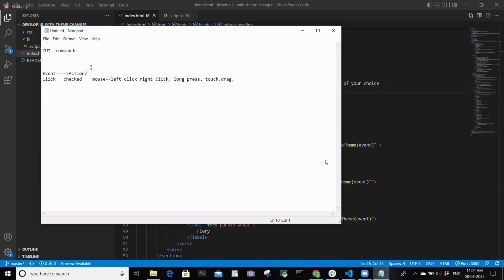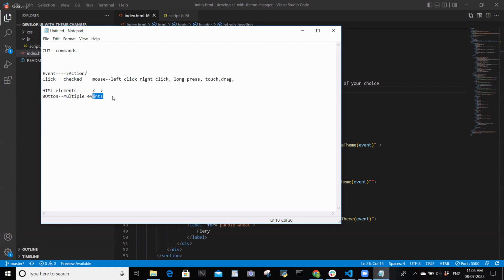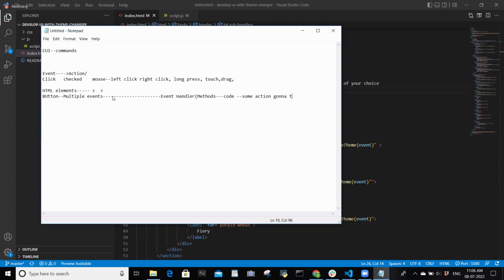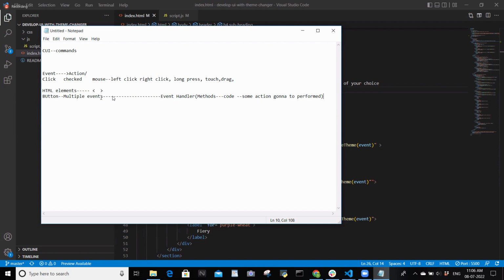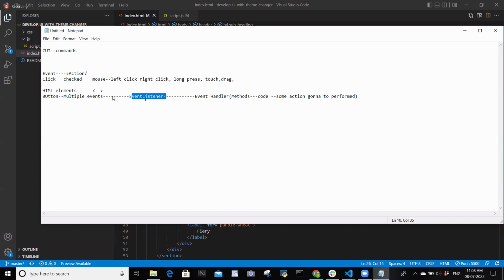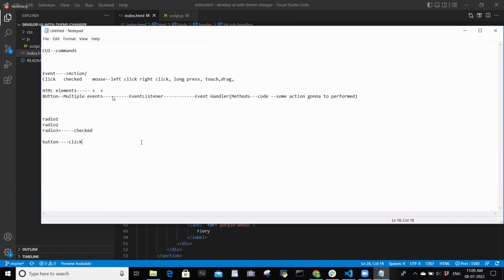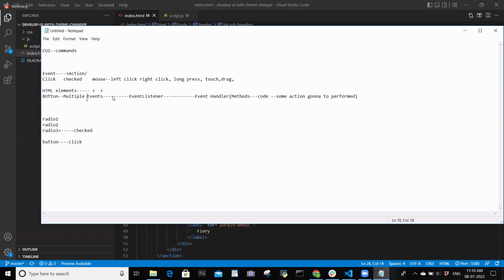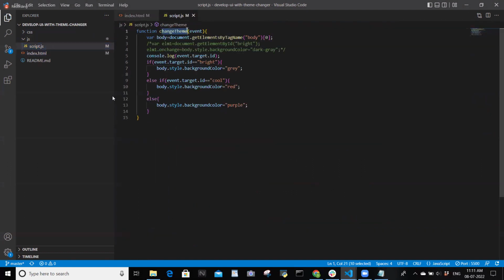07 08 Concept 02 DOM